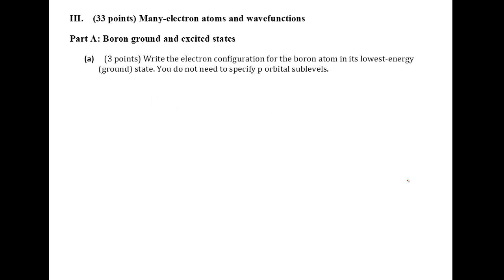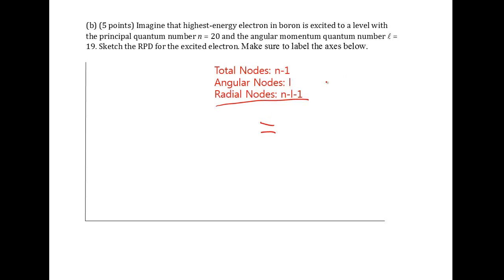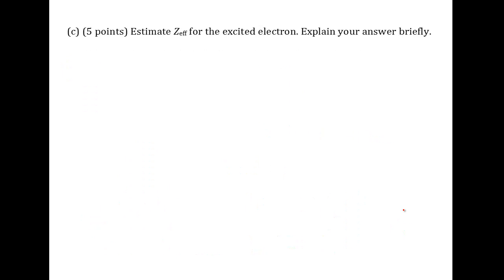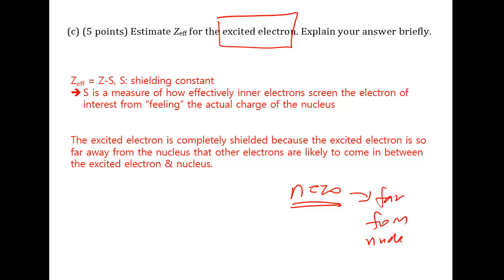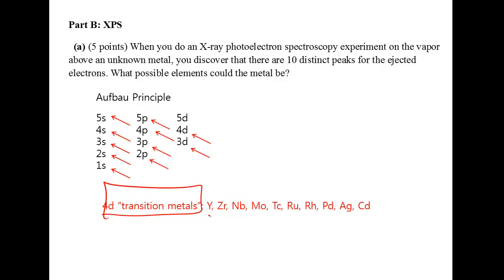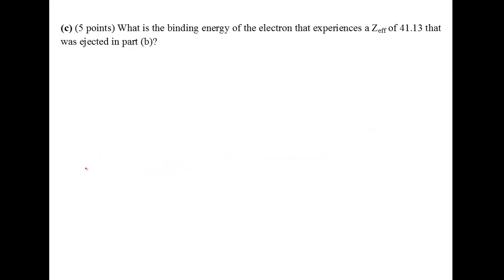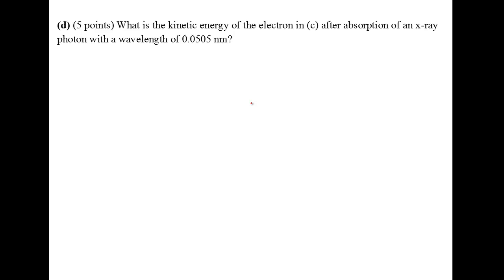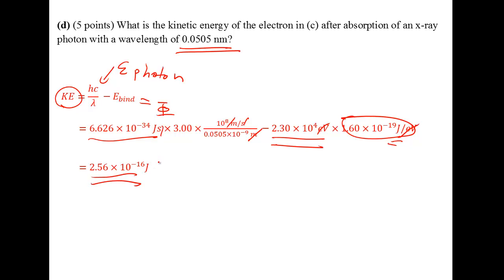5.111 Spring Exam1 -- practice question 3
5.111 Spring Exam1 -- practice question 3